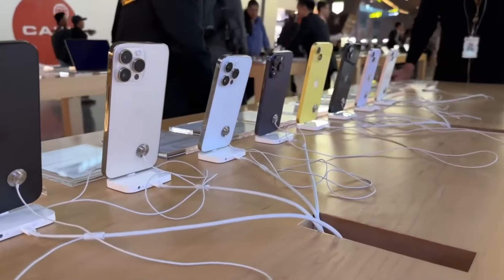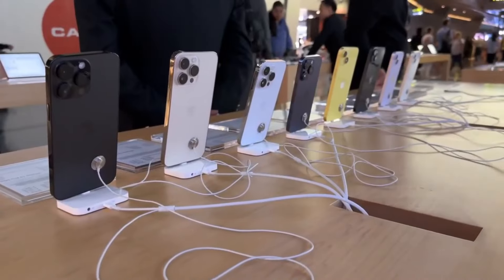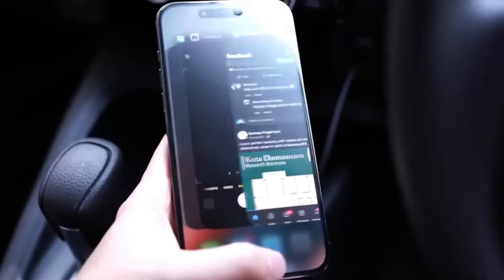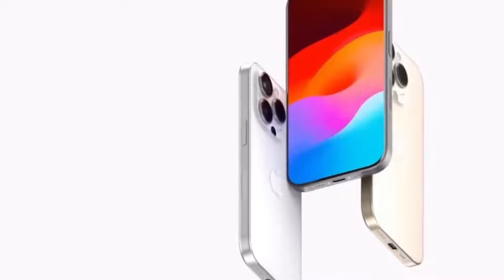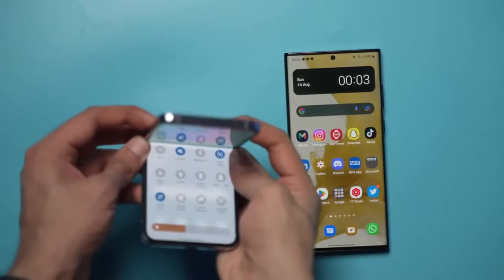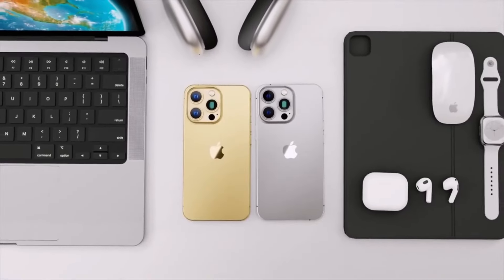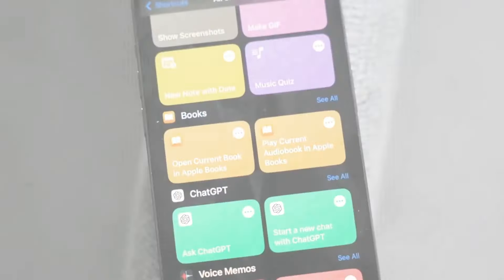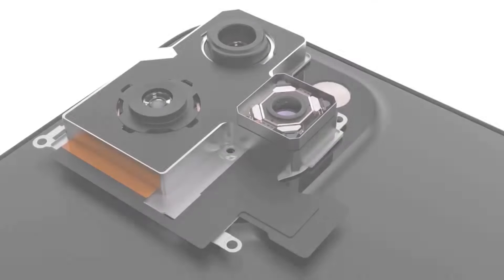I Phone 16 Pro Max Its Getting Better - OMG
📱💫 The iPhone 16 Pro Max is stirring up excitement in the tech world, but how does it stack up against the competition? Rumors suggest impressive camera upgrades with Sony's IMX 900 sensor and potential design tweaks. With the iPhone 16 series on the horizon, there's plenty to anticipate. iPhone16 MobileUpdate MRA 🚀📸